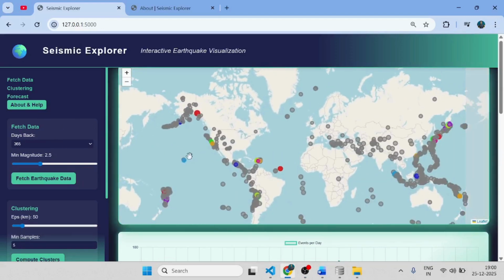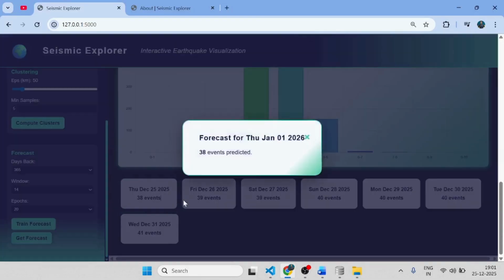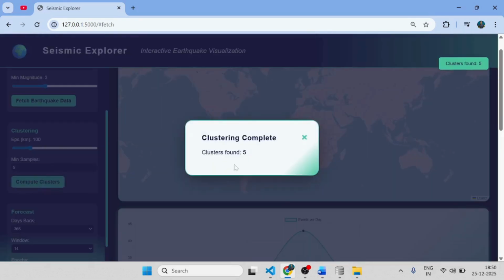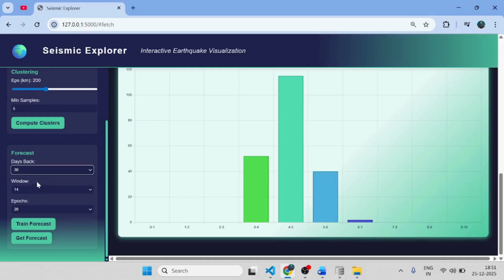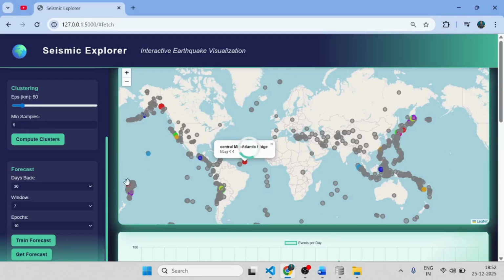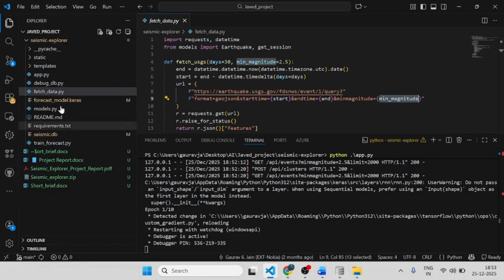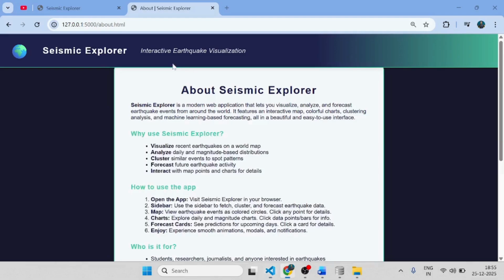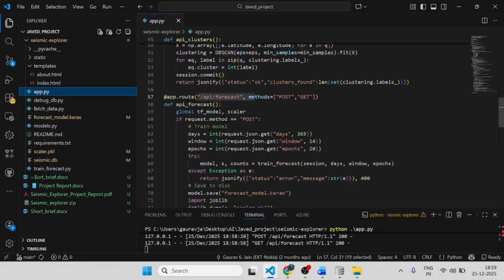AI Predicts Earthquakes?! 🌍 Real Seismic Data Explained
🌍 What if you could explore real earthquakes, see hotspots on a world map, and forecast future earthquake trends using AI?

In this video, I showcase Seismic Explorer, an interactive web application that uses real earthquake data from the USGS, Machine Learning, and modern web technologies to analyze seismic activity in a visual and user-friendly way.

🚨 This is NOT an official earthquake prediction tool — it’s an educational and analytical platform designed to visualize patterns, clusters, and trends using historical data.

✅ Fetches live earthquake data from the USGS API
✅ Displays earthquakes on an interactive world map 🌍
✅ Uses DBSCAN clustering to detect earthquake hotspots
✅ Trains an AI LSTM model to forecast future earthquake frequency
✅ Visualizes everything with beautiful charts & animations

⚙️ Technologies Used

🧠 Flask (Python) – Backend & data processing
📦 SQLite – Data storage
🤖 TensorFlow / Keras – LSTM Machine Learning model
📍 DBSCAN – Geographic clustering algorithm
📊 Chart.js – Interactive data charts
🗺️ Leaflet.js – Real-time earthquake world map
🎨 Bootstrap & SweetAlert2 – Clean UI & animated alerts

🖥️ How It Works (Simple Flow)

1️⃣ Fetch earthquake data (time range & magnitude)
2️⃣ Cluster nearby earthquakes into hotspots
3️⃣ Train AI using past seismic patterns
4️⃣ Forecast upcoming earthquake activity
5️⃣ Visualize everything with maps & charts

Earthquakes are unpredictable and dangerous. By analyzing historical seismic data, we can better understand trends, clusters, and patterns.
This project demonstrates how AI + Data Visualization + Web Development can work together in a meaningful, real-world application.

🔮 Future Improvements

🚀 Predict magnitude & possible locations
🚀 Region-based earthquake analysis
🚀 Online deployment for public access
🚀 User accounts & personalized dashboards

💡 Perfect for students, developers, and data science enthusiasts!
If you enjoy AI projects, machine learning, data visualization, or full-stack development, this one’s for you.